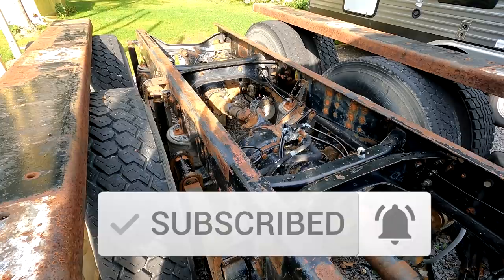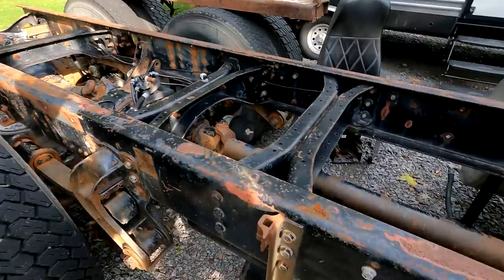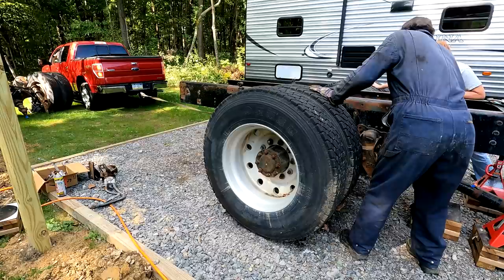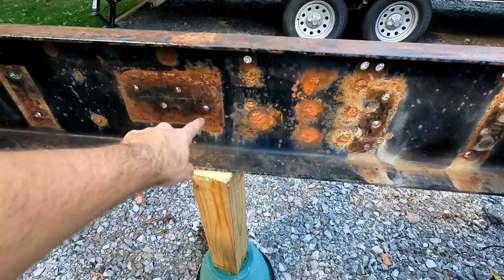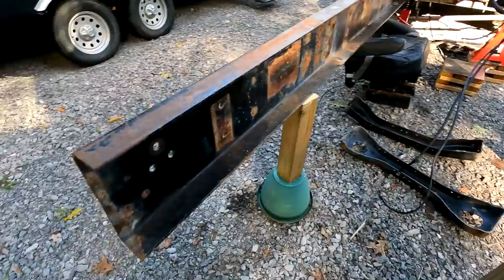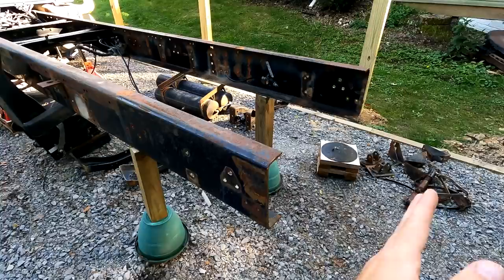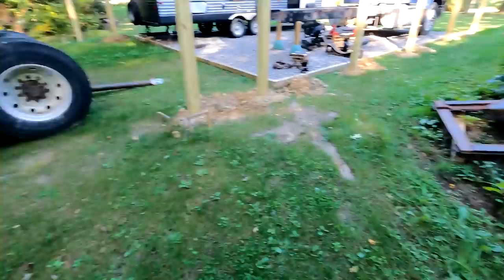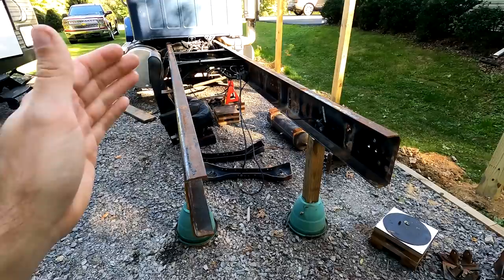Axles REMOVED on the Screen Used Semi! Major Progress on the GMC General KITT Hauler!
With the help of our friends Danny and Julie, we remove all of the incorrect air ride suspension on our screen used Knight Rider semi tractor and prep for repairing the frame!

Antti Pirttimaki
KnightRider499
Chris Townson
Lauri Vaikkanen
Allen Singer
Adam Pehl
Toph Morris
Pamela Parrish
Michael Pomposello
Wayne Medeiros
Mikko Ristimäki
Eric Everest
Scott Wilson
Robbie Harris
Todd Odabashian
Jason Dupree
Steve Grigorieff
Jens Poulsen
Jerguy
Angel MacLeod
Simon Gil
Keith S.
Mike P.
Chris Weatherley (Novabug)
Andrew Liendo
kirk1015
Jason Mungle
Steven Medcraft
Tommy Truelove
TheRealMrCods
Shawn M
Andrew Hartshorn
Nick Hernandez
Christopher Grandlienard
Kenneth Mattsson
OrionGamerCat
Julie DeFouw
Perth KITT
Michael Parnell
Ruth Nand